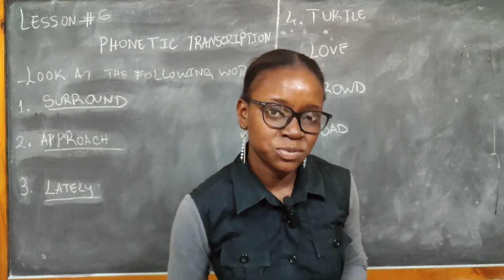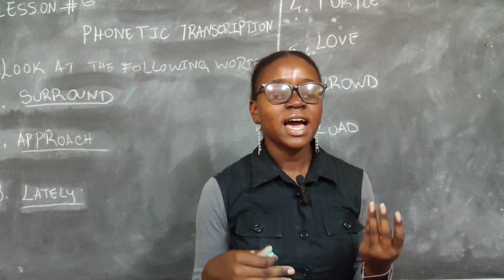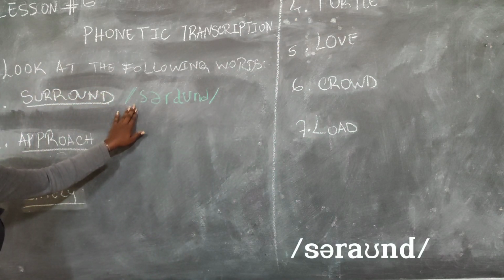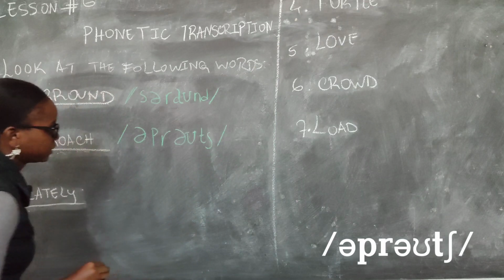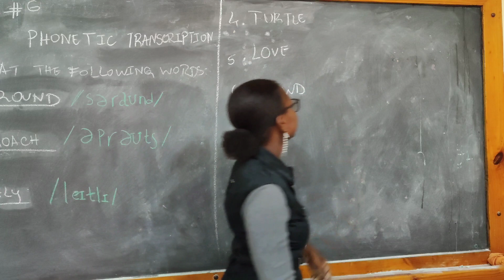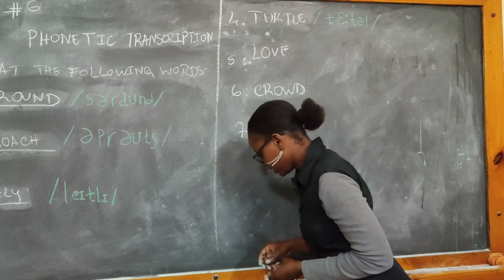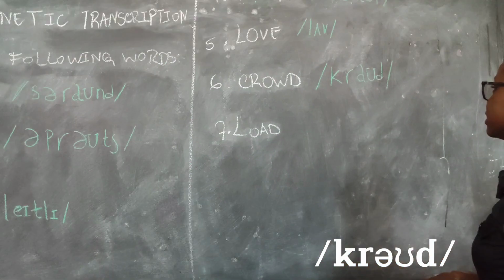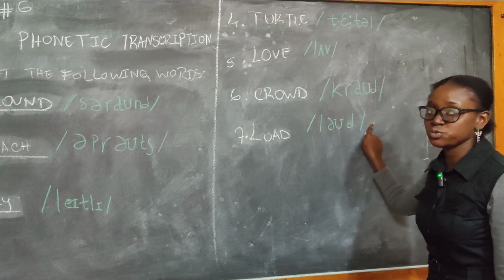Training Pronunciation and Phonetic Transcription